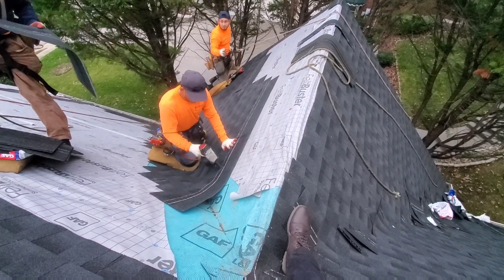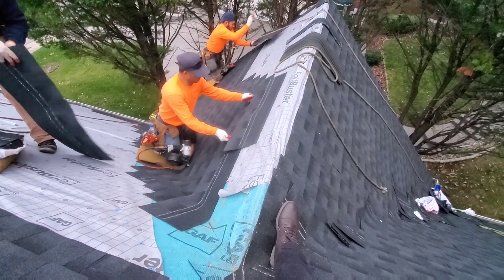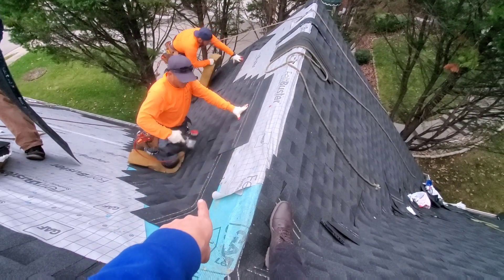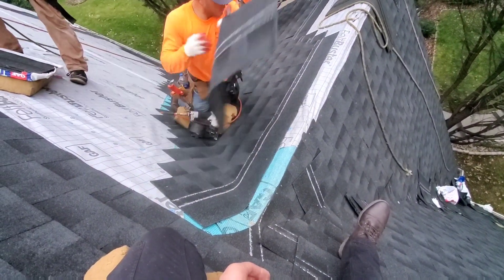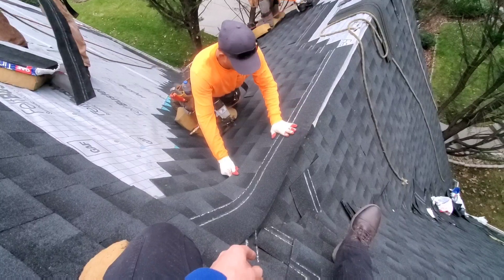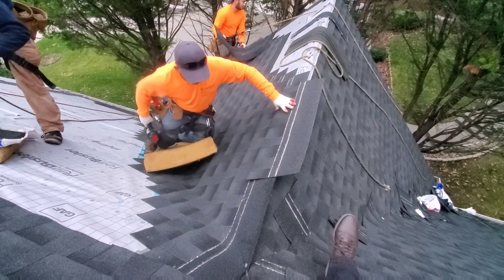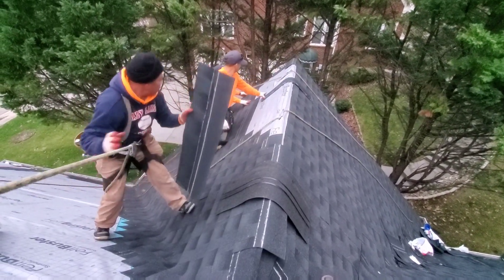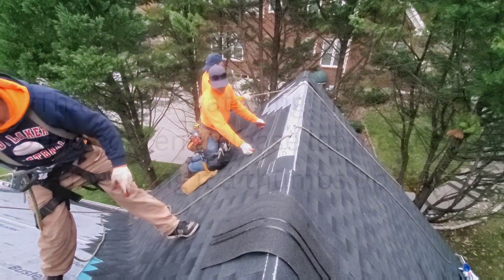Steep 12/12 Pitch - Real Roofers Shingle Valley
Some guys from one of our crews working their way up a valley. Straight lines and no leaks, every time.